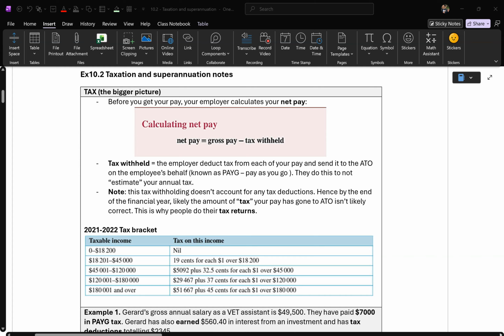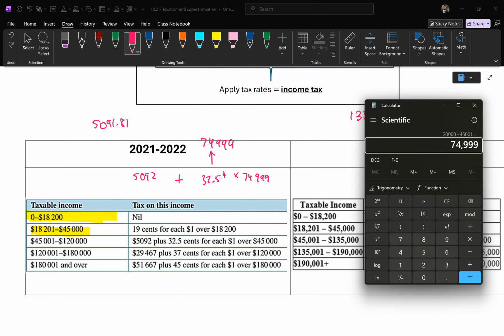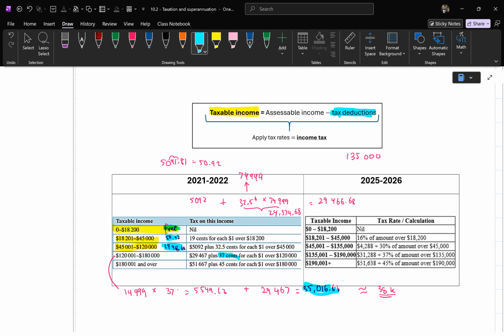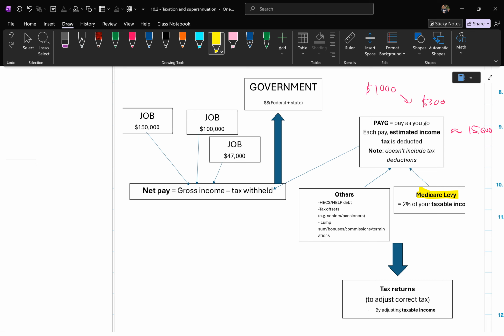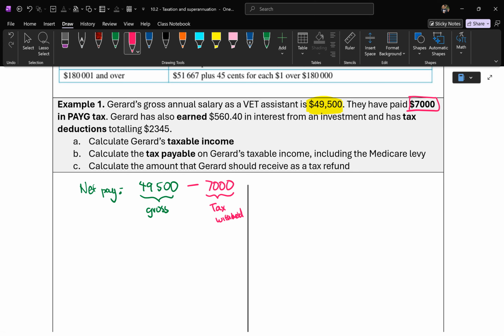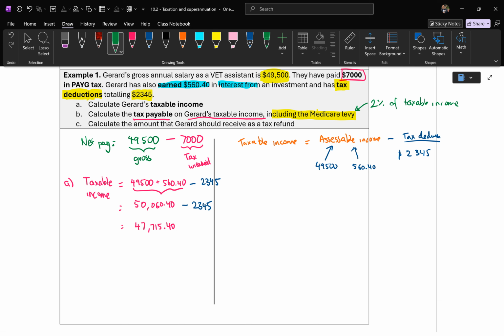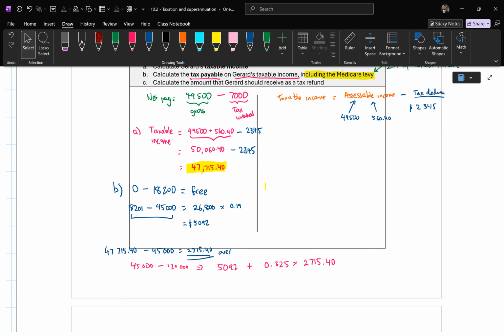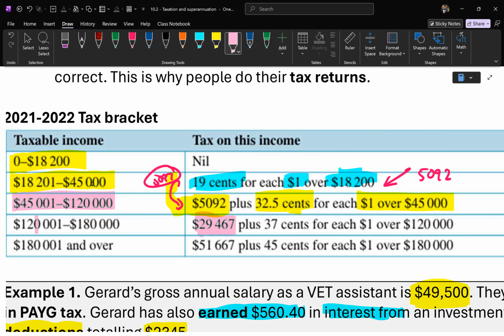Y12FM Ex10.2 Tax and super